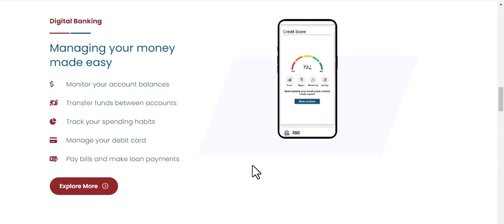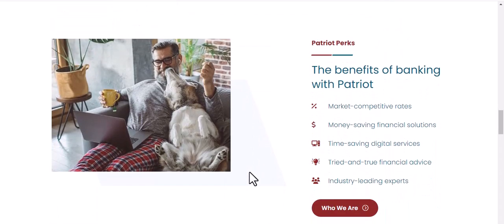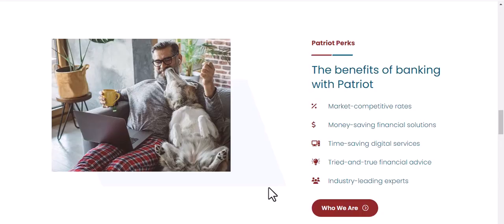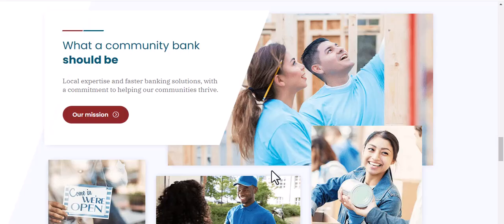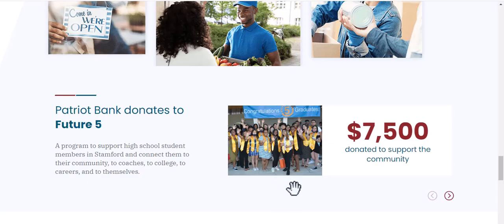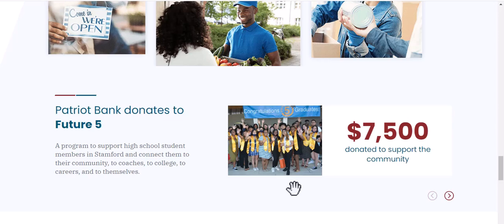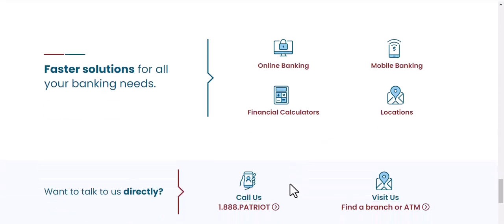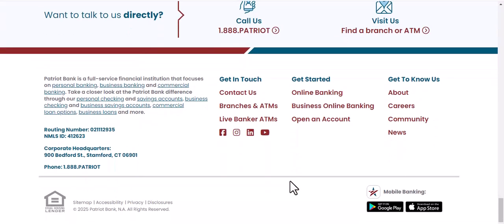What are Student Patriot banking basics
In this video we talk about What are Student Patriot banking basics